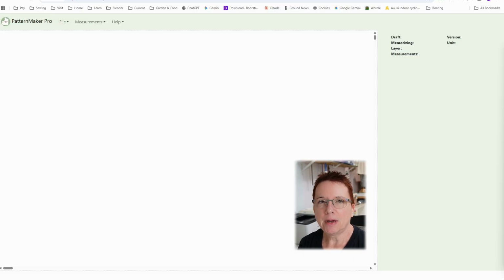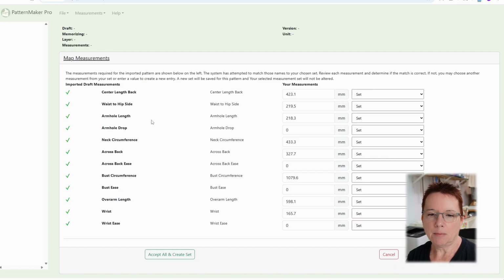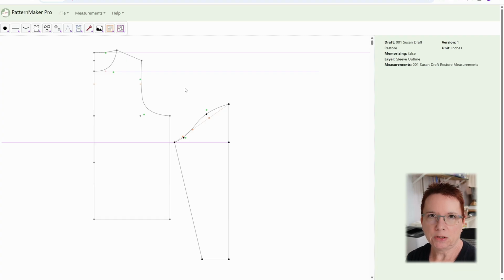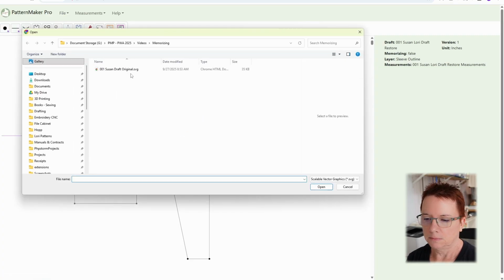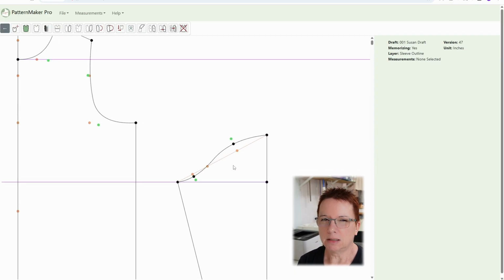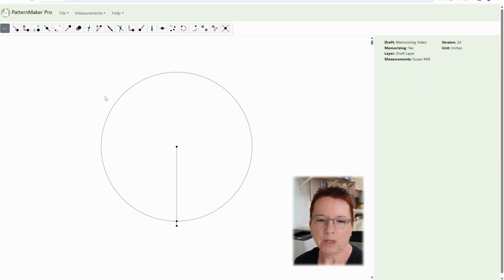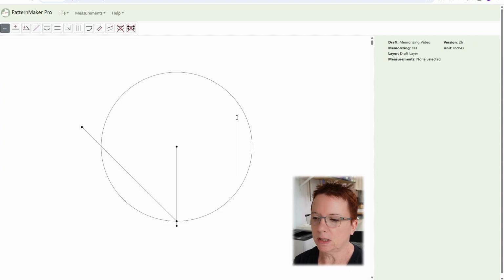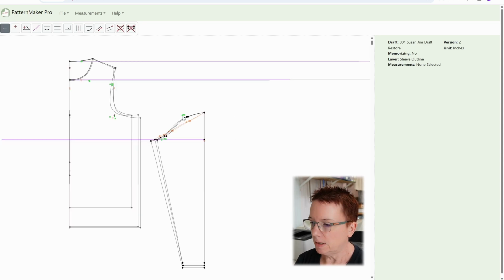Never Redraft Again: How to "Memorize" and Reuse Your Pattern Designs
This is the feature that changes everything. Learn how to use PatternMaker Pro to "memorize" a draft so you can apply it to any set of measurements instantly. Perfect for bespoke makers and those sewing for multiple clients or body changes.